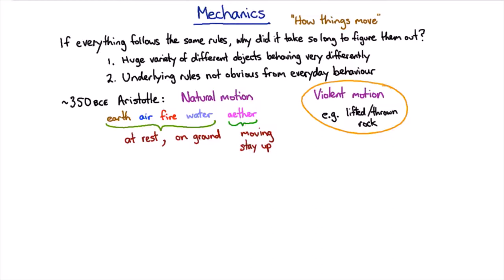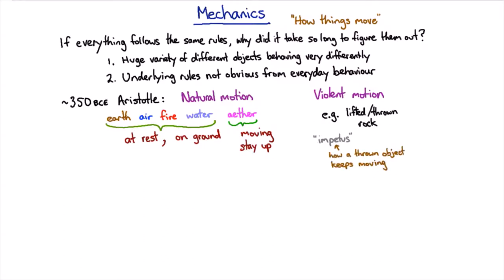Galilean physics | Mechanics | meriSTEM